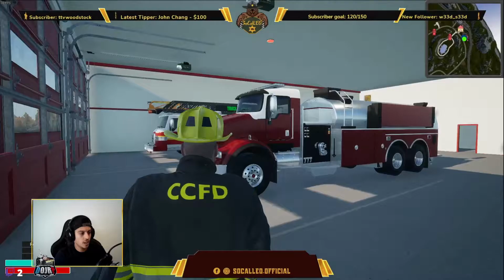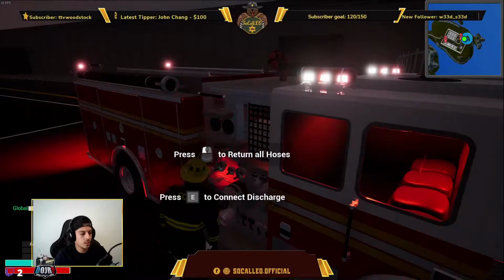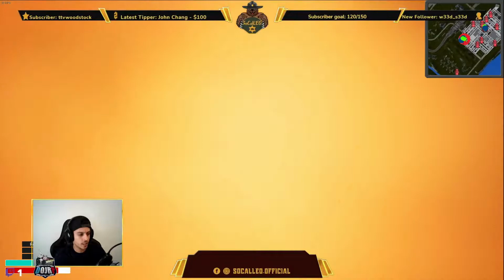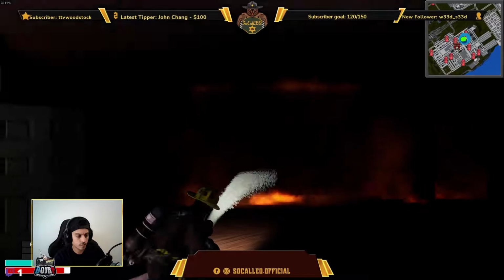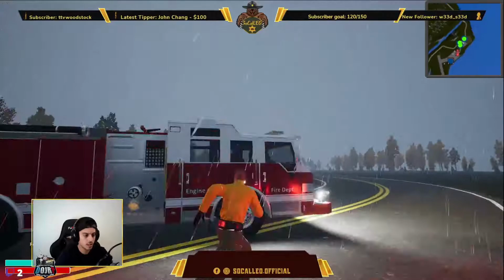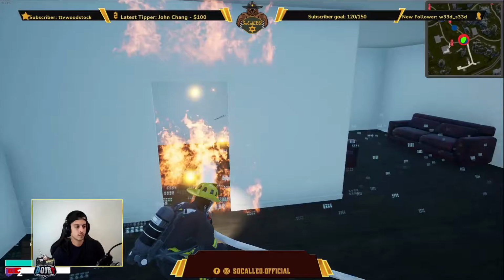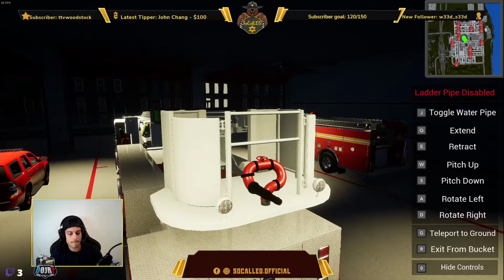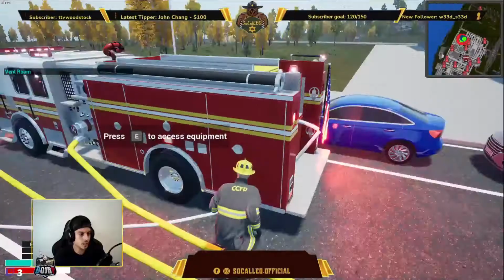Into the flames Ep 1. | Fire Fighting Simulator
Brand new early access fire sim on steam! Check it out!!